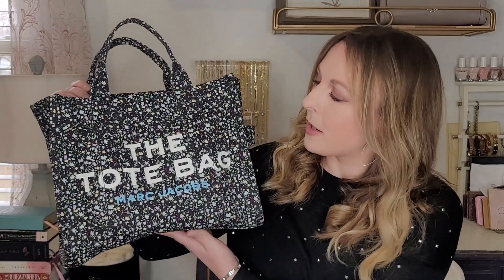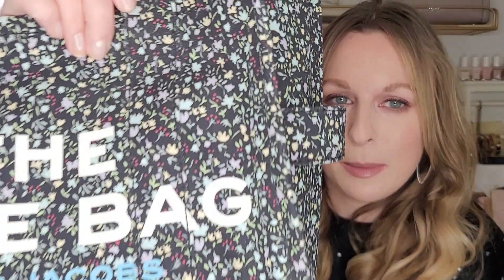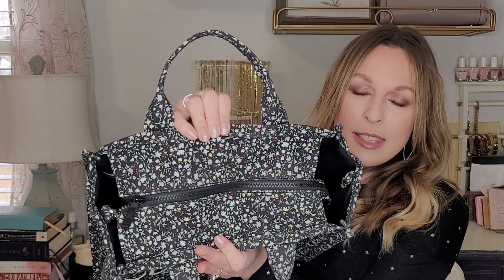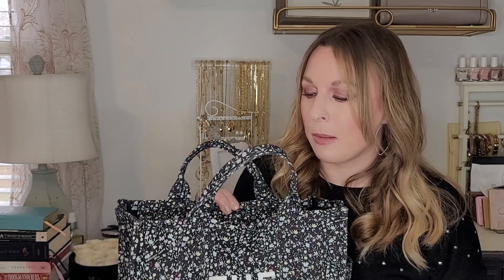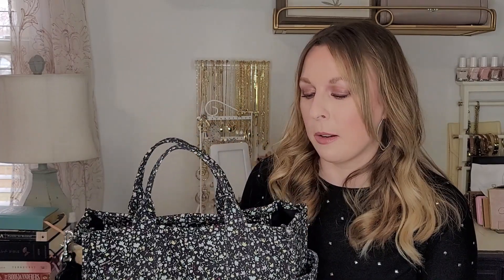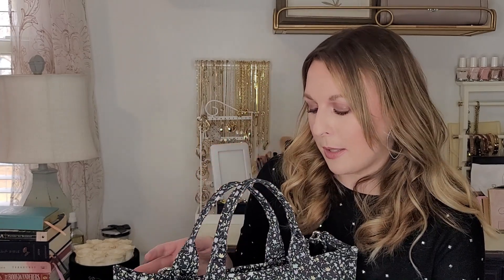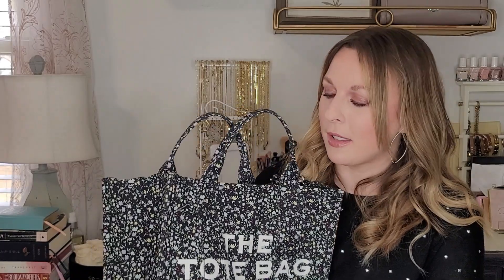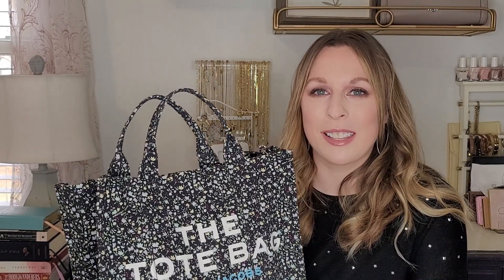Marc Jacobs The Tote Bag Review : Small Size | Plus Size Comparisons + Mod Shots | Lindsey Loves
Finally reviewing one of my favorite bags! This is such an easy bag to carry, and makes a lot of sense if you need a cute, slightly bigger bag for work or play. Of all totes I've own, the Marc Jacobs Traveler Tote is hands down my favorite. Links below, and measurements listed below that for reference.

My sizing~ 5'8” tall, usually a medium in tops, size 8 or medium in pants, and size 9-9.5 in shoes.

**ALL Marc Jacobs Totes**
At Nordstrom
At Amazon
At Neiman Marcus
At Far Fetch
At Bloomingdales

Small Measurements:
Bag: 13in L x 6in D x 11in H
Strap: 57in L x 2in D
Strap Drop: 27in
Handle Drop: 5in

Mini Measurements:
10in L x 5in D x 8in H
Strap Drop 27in
Handle Drop 4in

Large Measurements:
17in L x 6in D x 13in H
Handle Drop 9in

Marc Jacobs Small Totes-
My exact one

Canvas versions:
Solid black small
Beige small
Slate green small
Blue shadow small
Leopard print small
Pink tie-dye small
Blue tie-dye small
Small beige with leather trim
Blue woven summer small
Tan jacquard summer small (LOVE)
Black patchwork denim small
Blue patchwork denim small
Leather small versions:
Black leather small

Marc Jacobs Large Totes-
My exact one
Solid black large
Solid beige large
Solid slate green large

Marc Jacobs Mini Totes-
My exact one, only available second hand.
Canvas versions:
Black mini
Beige mini
Blue shadow mini
Slate green mini
Black floral mini
Leopard print mini
Pink tie-dye mini
Blue tie-dye mini
Mini beige w/ leather trim
White Charlie Brown & Snoopy mini
Pink Snoopy mini
Black patchwork denim mini
Blue patchwork denim mini
Leather mini versions:
Black leather mini
Twine leather mini

These are all new items unless otherwise stated.
However, I love finding like new clothes & accessories on these sites/apps, and you can use my link to get a discount!

All items were purchased by me, and all opinions are my own. You do not pay any more or any less when using my link.

~ “Luxury is not a necessity to me, but beautiful and good things are.” -Anais Nin~